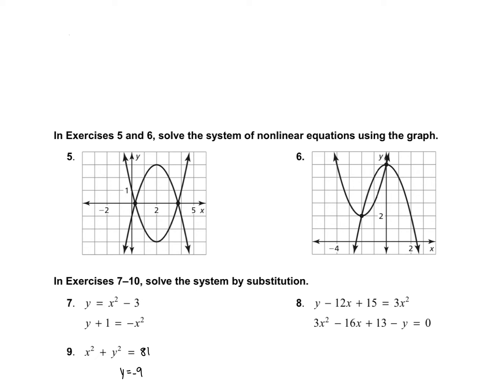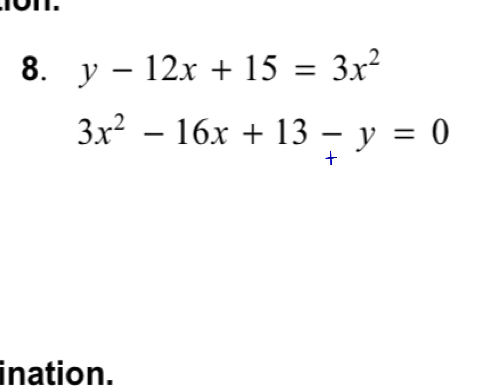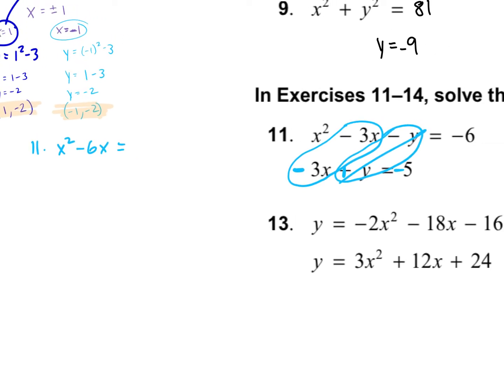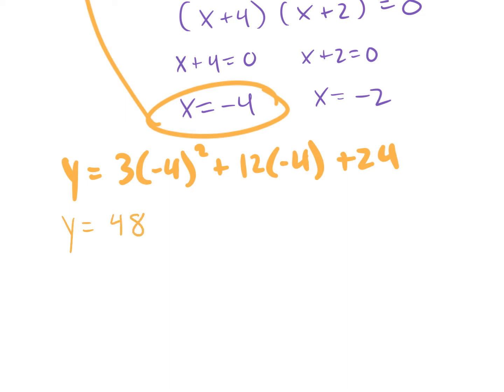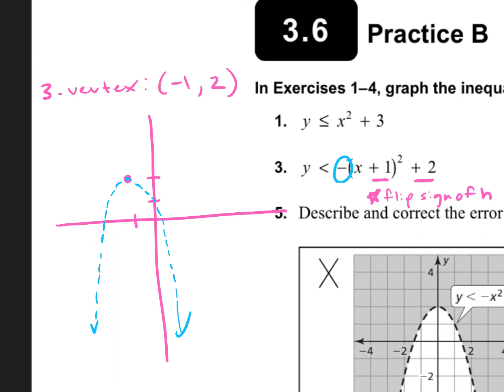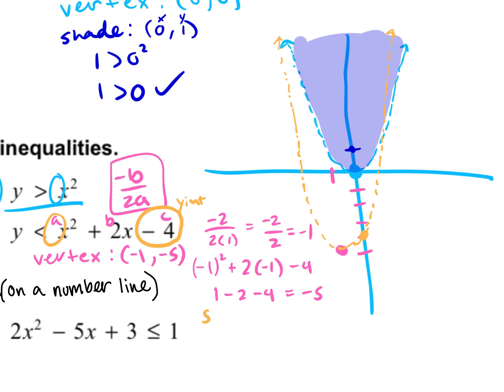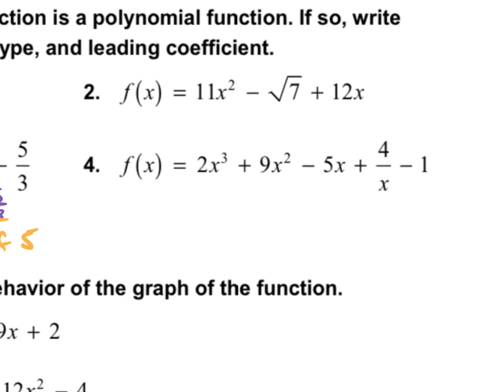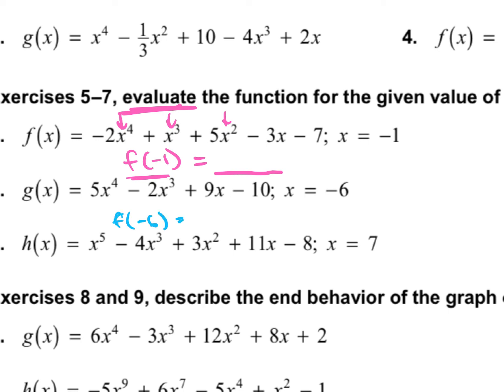12.05 alg2 3.5 3.6 and 4.1 test review